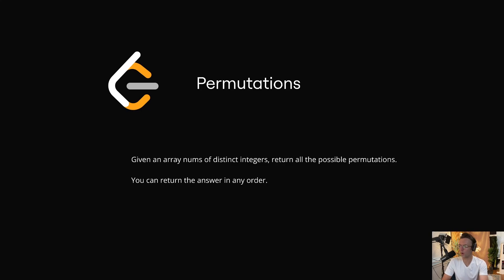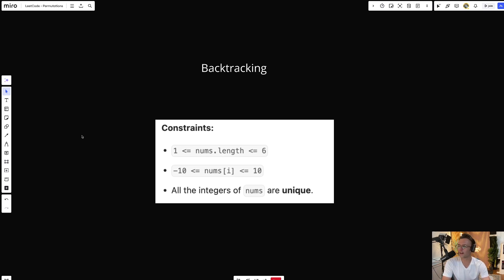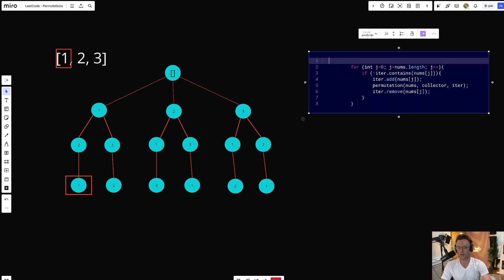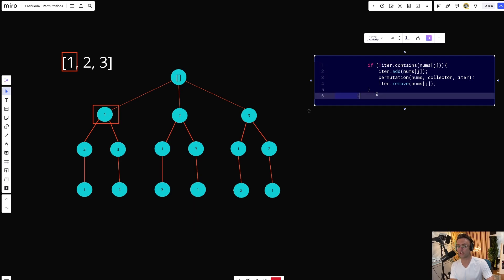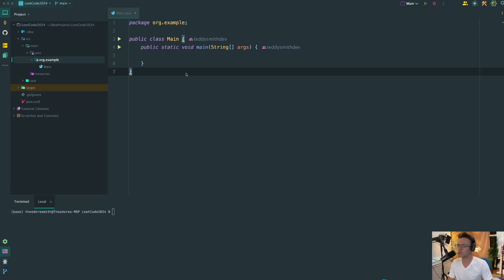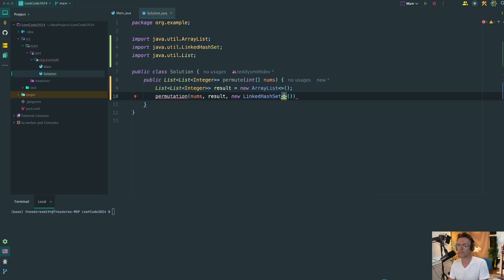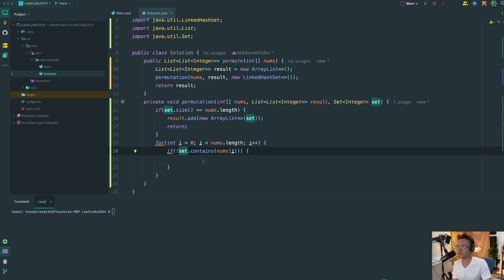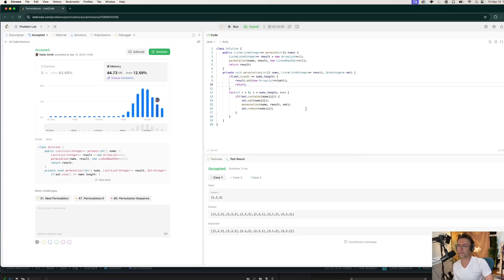Permutations - 46. LeetCode - Java